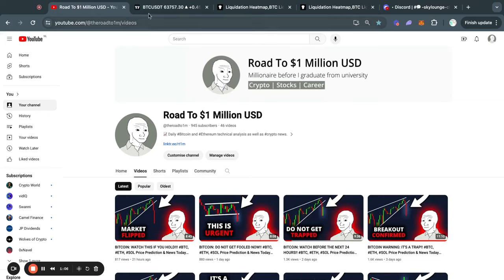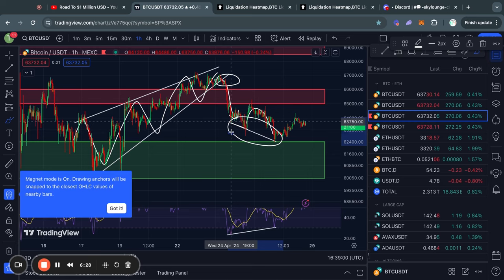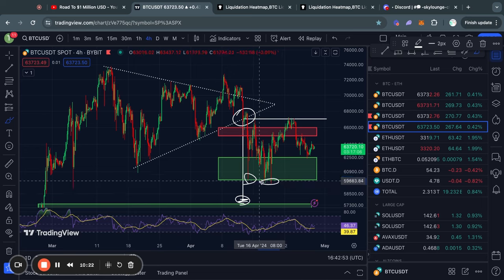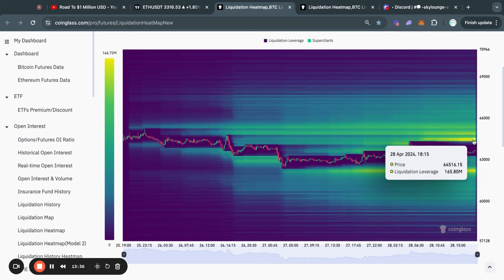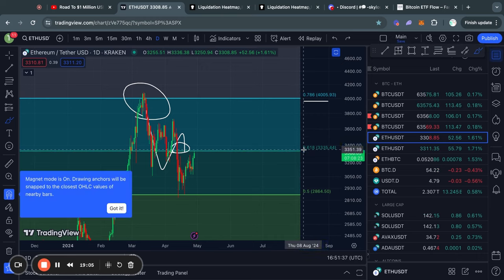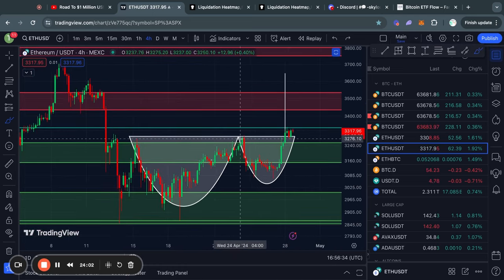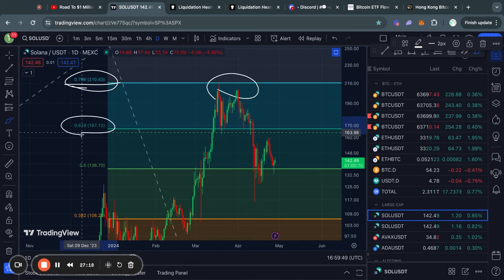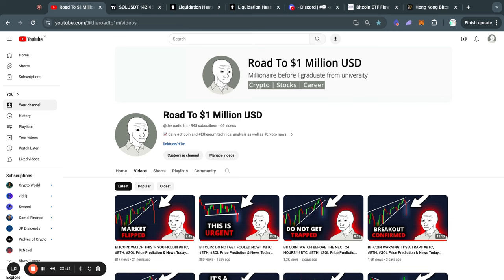BITCOIN: NOBODY EXPECTS THIS NEXT MOVE | BTC, ETH, SOL News Today & Price Prediction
▬▬▬▬▬▬▬▬▬▬      Timestamps       ▬▬▬▬▬▬▬▬▬▬
00:00 IMPORTANT BITCOIN ANALYSIS
02:47 Bitcoin: Triangle Pattern
04:07 Bitcoin: Liquidity Heatmaps
05:53 Ethereum News & Technical Analysis
09:04 solana Technical Analysis